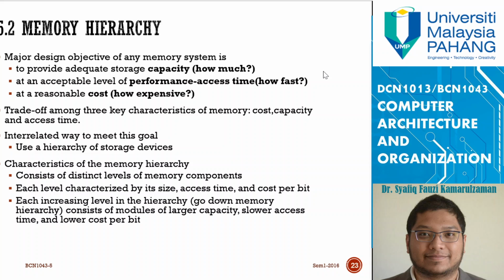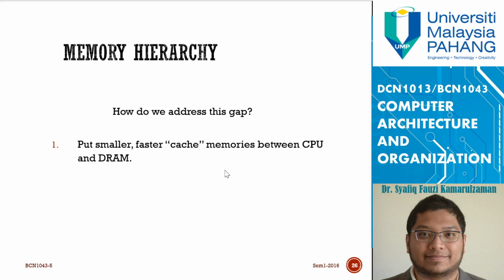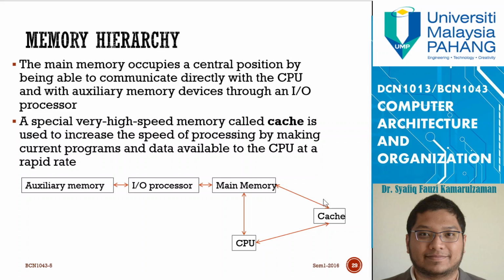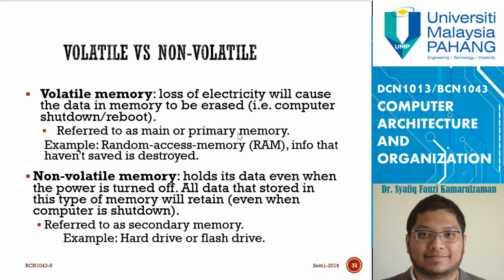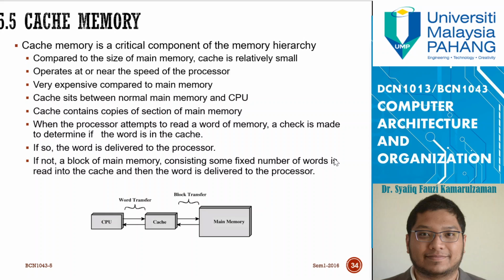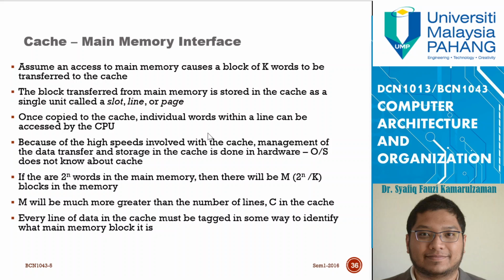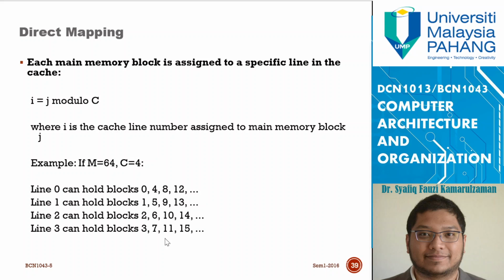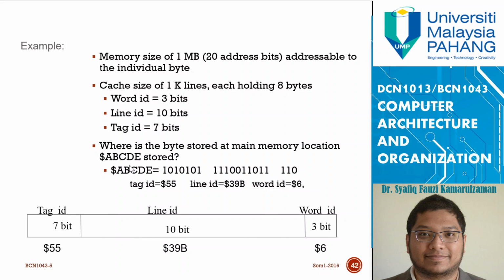DCN1013/BCN1043-Chap.5-Part 2 Computer Arch.& Org.: Computer Memory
This video is a lecture for Chapter 5 Part 2 Assembly Language for DCN1013/BCN1043 Computer Architecture and Organization. You can gain access to more information in our google classroom account.